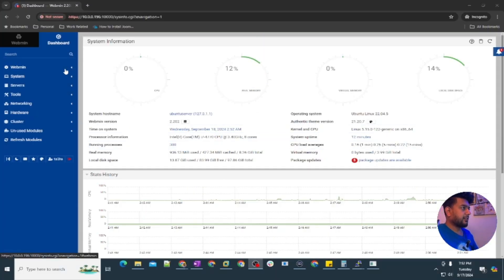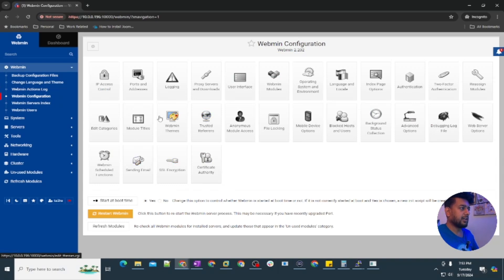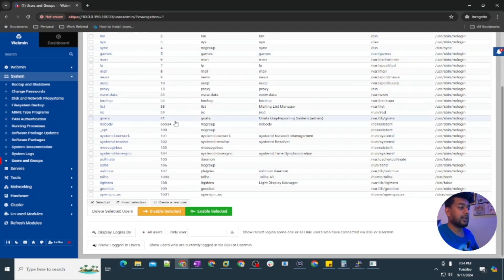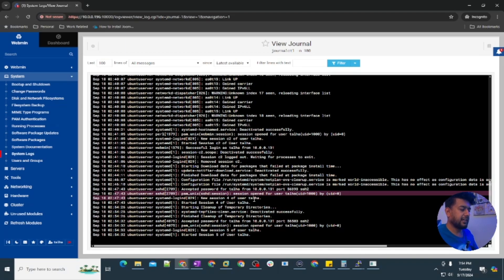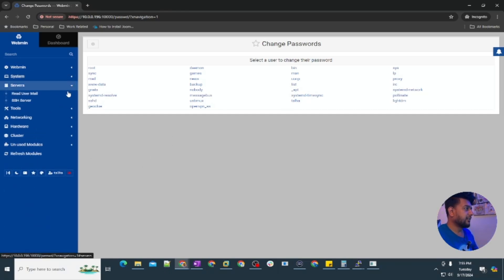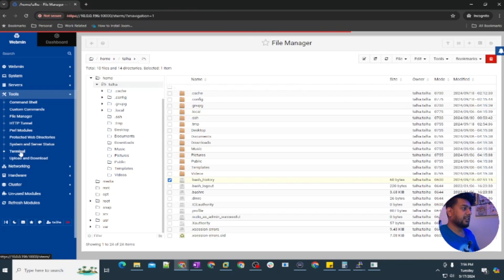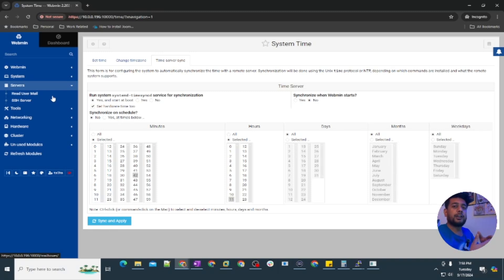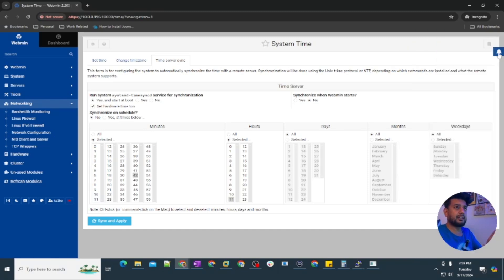Master Webmin on Linux: Essential Configuration Guide!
0:00 Introduction of Video
0:18 how to backup and restore in webmin
0:47 How to change language and theme in webmin
1:00 Wemin logging
1:31 How to create users in webmin
1:53 How to manage users and groups of linux server in Webmin
2:14 System logs of linux server in Webmin
4:04 understanding the basic tool of webmin
5:05 How to update IP address in Linux server using webmin
5:35 Installation of Servers in webmin